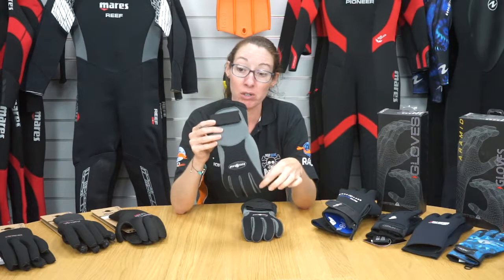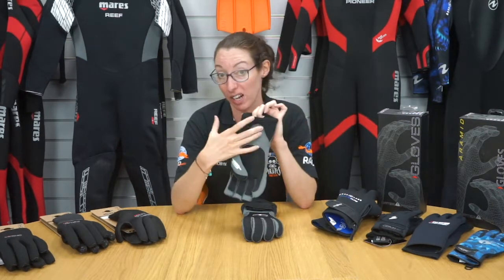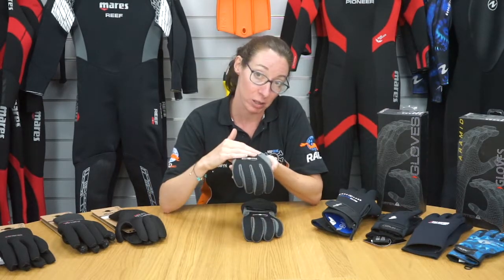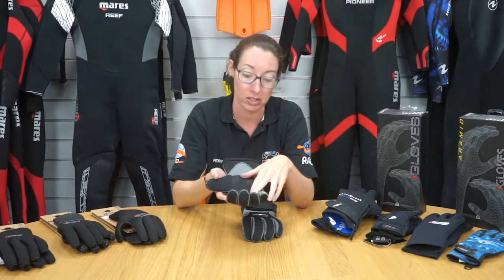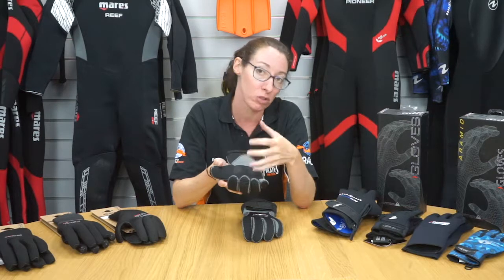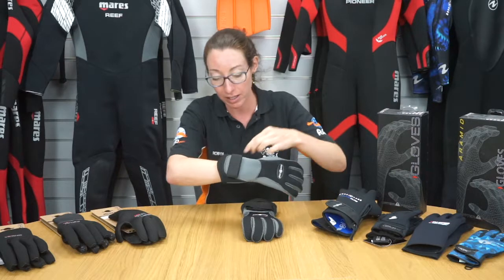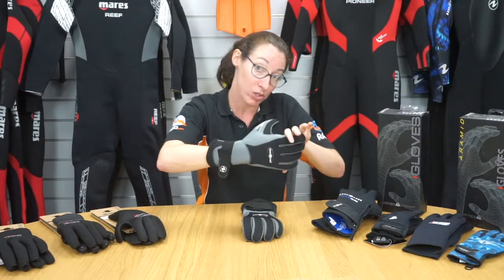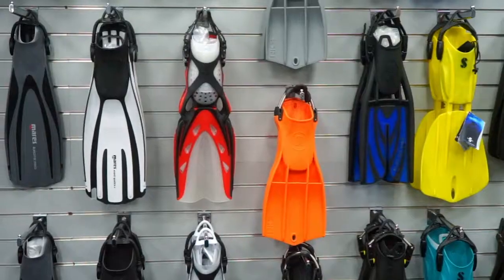Aqualung Aleutian Gloves REVIEW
The Aqua Lung Aleutian Glove will keep your hands toasty without impeding your freedom of movement. Constructed from 5mm Thermal Flex 4-Way Stretch neoprene the gloves provide superior warmth than other gloves of the same thickness material while maintaining complete flexibility.

The gloves are easy to put on thanks to the bell shaped opening. An elastic closure cinches the gloves comfortably down on your wrist minimising water transfer so cold water doesn’t get in. The end result? Your hands stay warm and cosy for your whole dive.